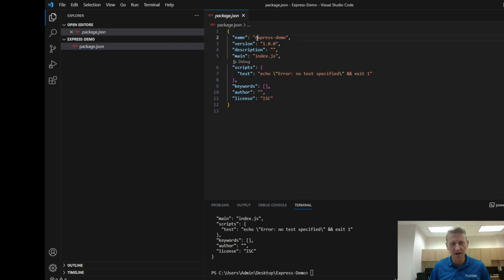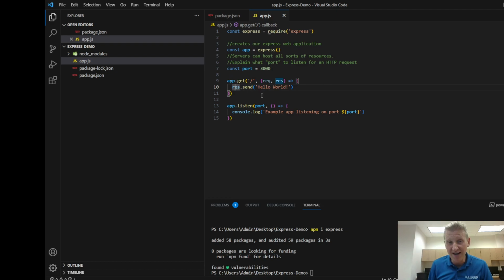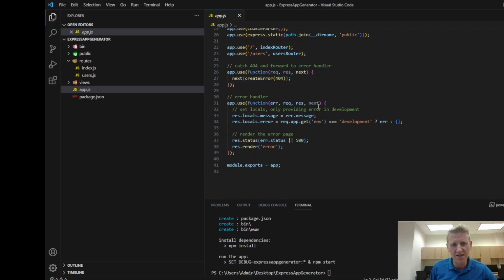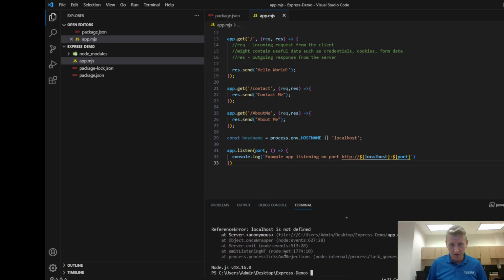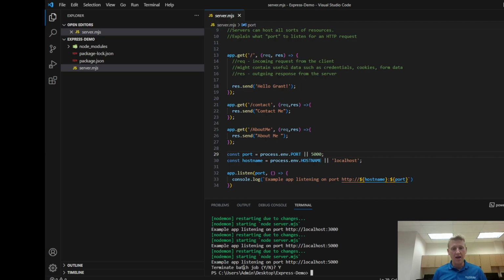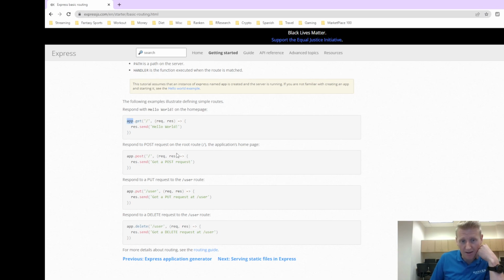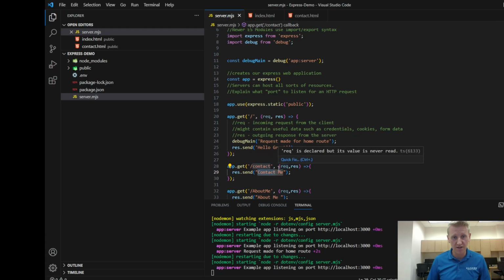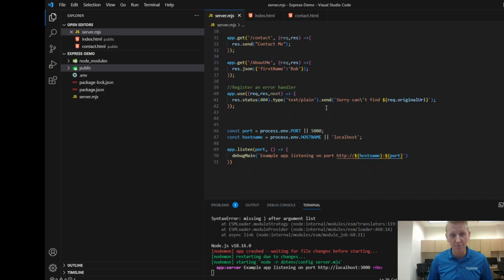Introduction to Express.js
Hello world with Express (on steroids')